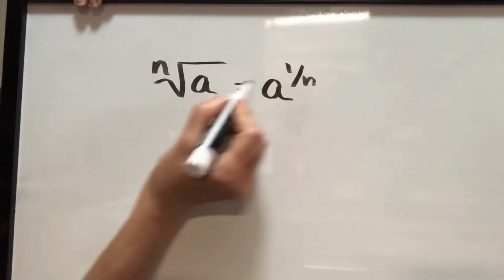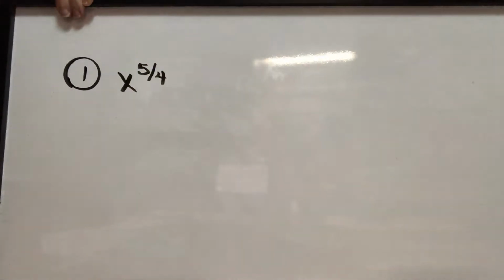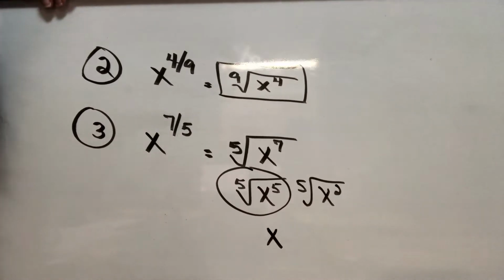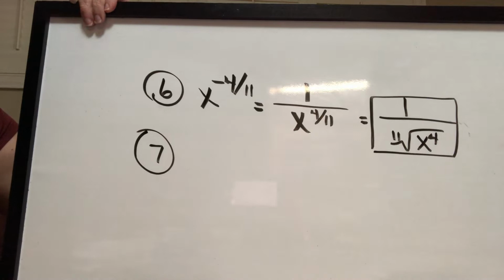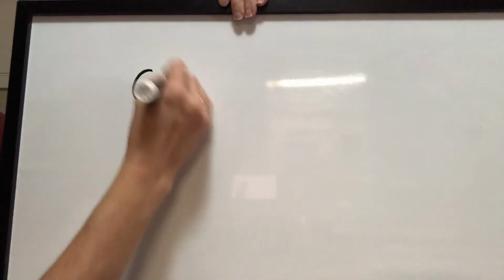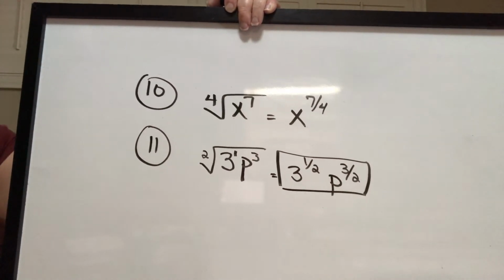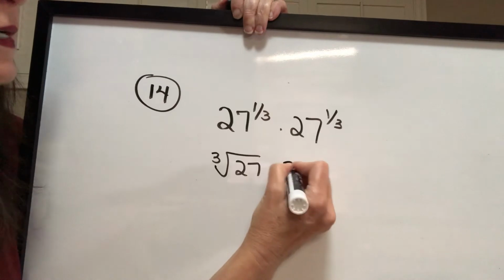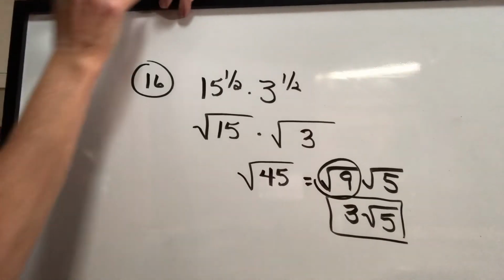Algebra 2 Honors — Lesson 4